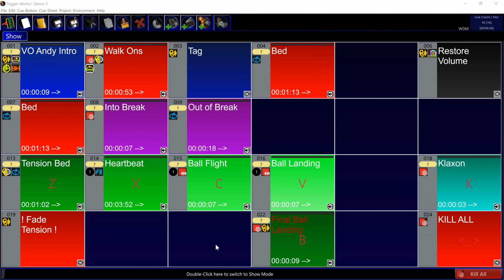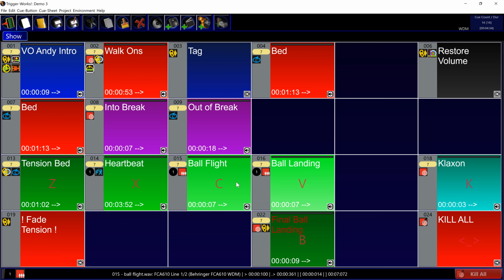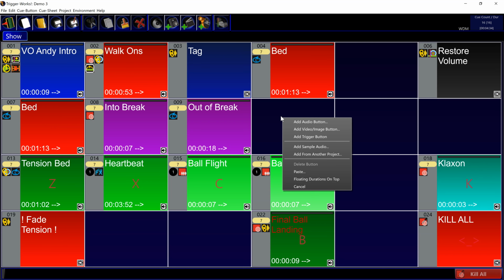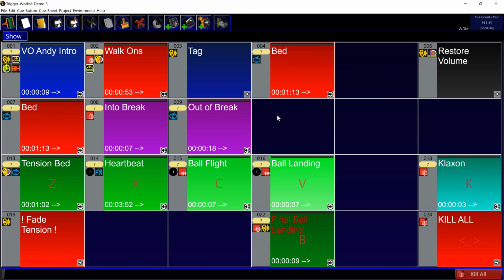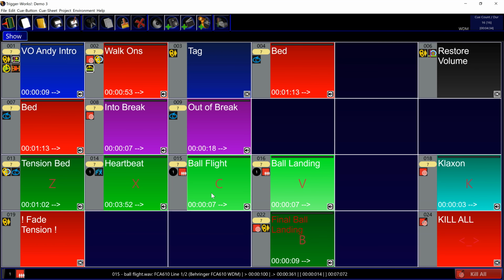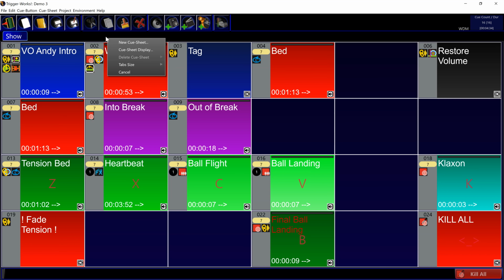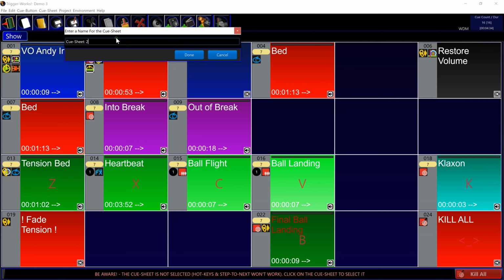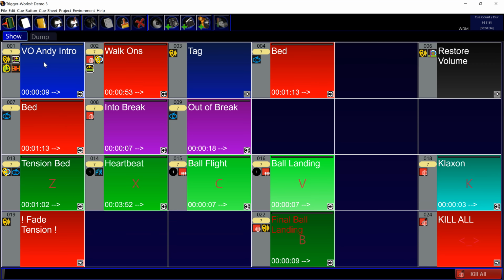Trigger 2MT 009 Popup Menus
Speed up your workflow by using popup menus in the Cue-Sheet environment.